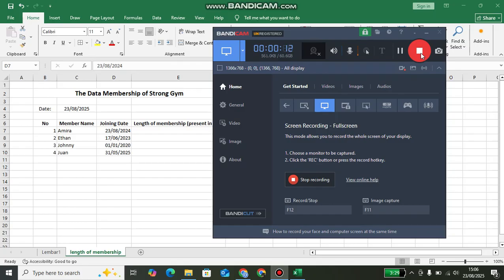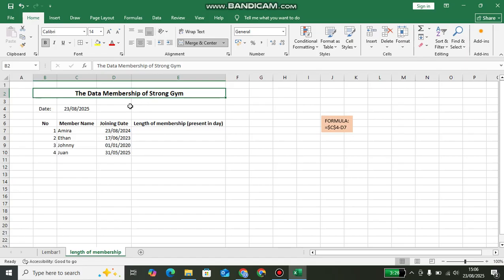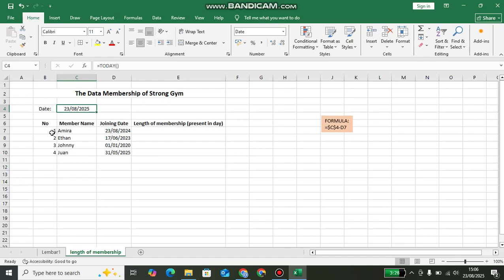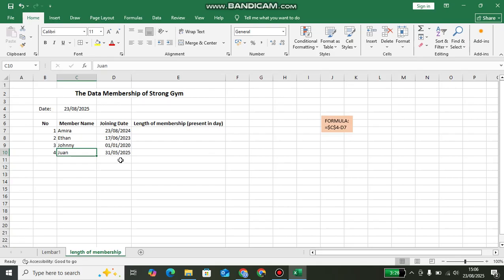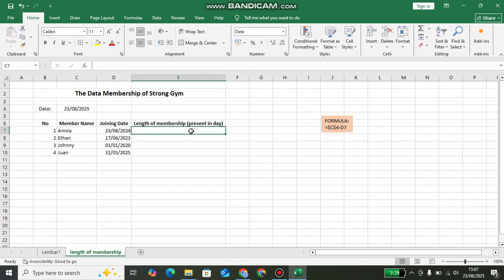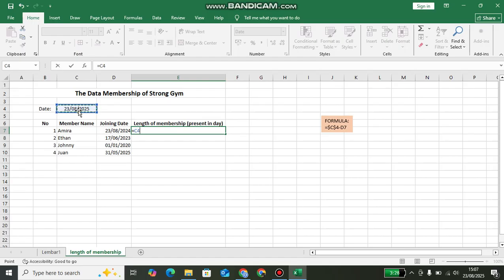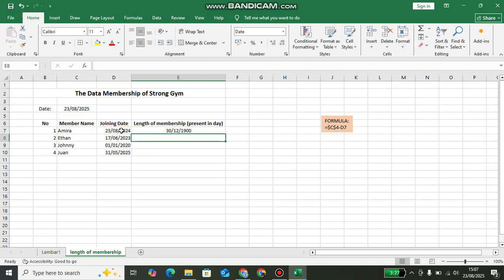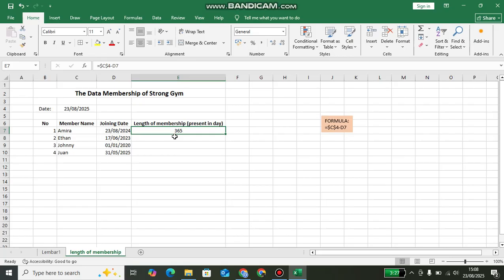How to count the length of membership with Microsoft Excel quickly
In this video we will share you how to count the length of membership with Microsoft Excel quickly.